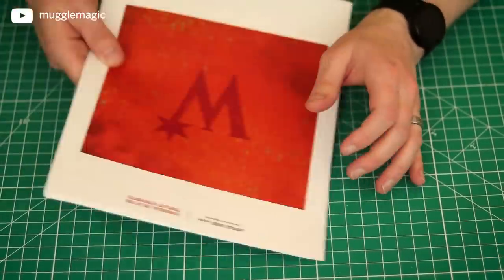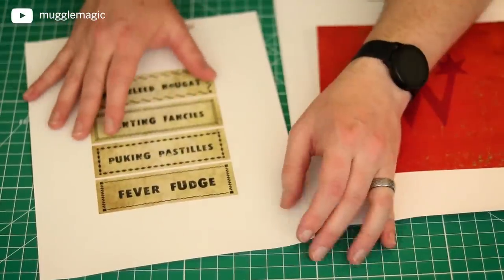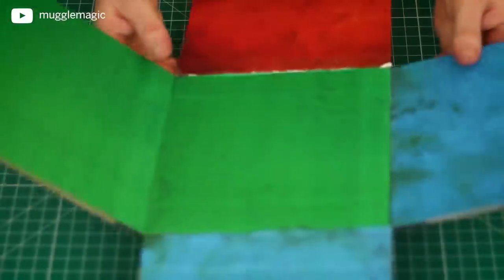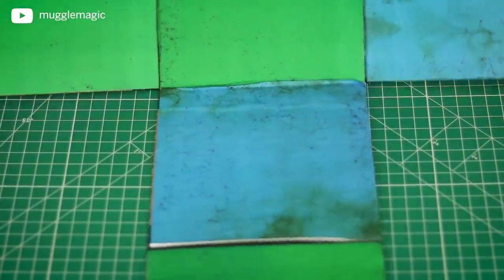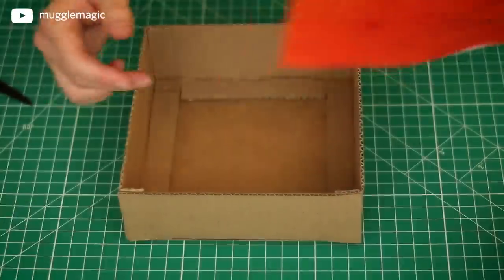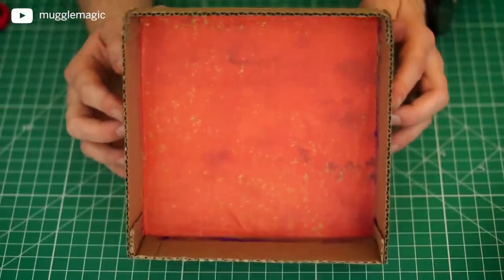The Skiving Snackbox - Harry Potter DIY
In this Harry Potter DIY video we'll be making the Skiving Snackbox from Weasleys' Wizard Wheezes for Fainting Fancies, Fever Fudge, Nosebleed Nougat, and Puking Pastilles. Enjoy!

LOVE MUGGLE MAGIC?

SUPPLIES
Cutting Mat
X-Acto Knife
Metal Ruler
Hot Glue Gun
Hot Glue
Paper Clamps
Glue Stick
Orange Shoelaces
Random Cardboard

MY PRINTER
Laser Printer:
Inkjet Printer:

MUGGLE MAGIC MERCH!

SEND ME MAIL
Muggle Magic
United States